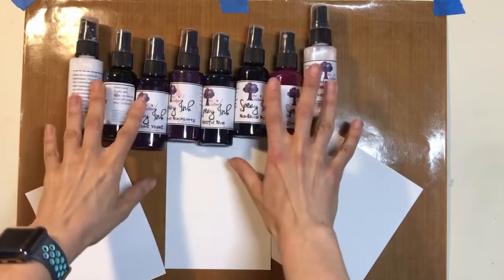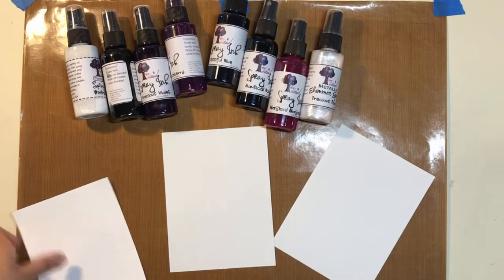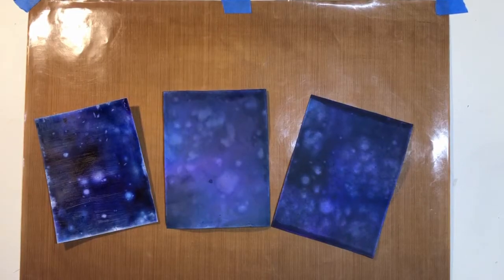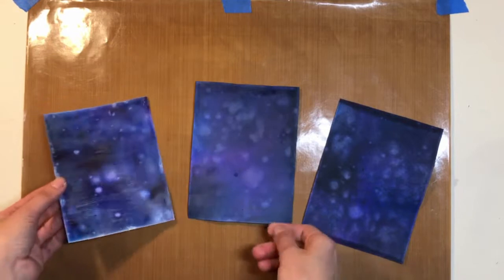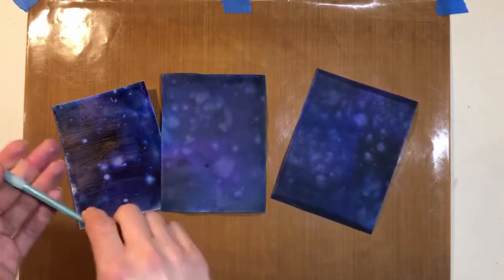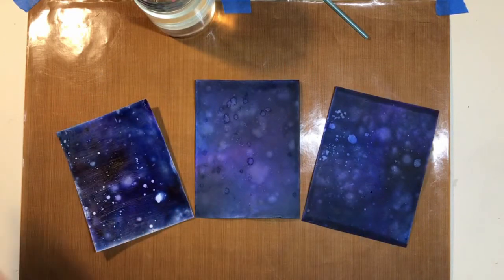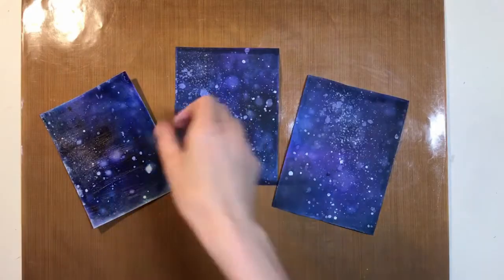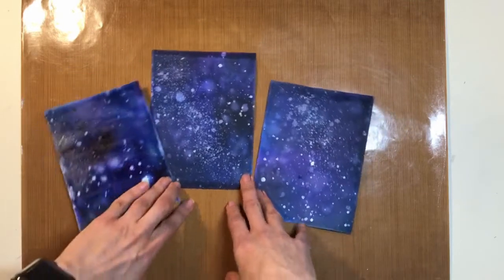Spray Ink Properties & Galaxy Backgrounds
Hi Everyone!  Thanks so much for joining me today for a new video!  I promised to keep sharing tips and techniques for our new fun & fabulous spray inks.  So, today, I am showing how to make quick and easy galaxy backgrounds on 3 different types of paper, as well as some fun techniques, utilizing the cool properties of these inks.
I would love to hear what you think and questions are always welcome!!
Below is a list of the supplies I used today, as well as links to join us on social media!  I hope to see you soon!!!
Supplies used:
Colors used: Magical Magenta, Boisterous Blackberry, Vivacious Violet, Blissful Blue, Nautical Navy and Bodacious Black.
*I will add links for the mixed media paper and 88lb watercolor paper when I have them available, but the mixed media paper is used in my Coptic Stitch Art Journal Plus which can be found